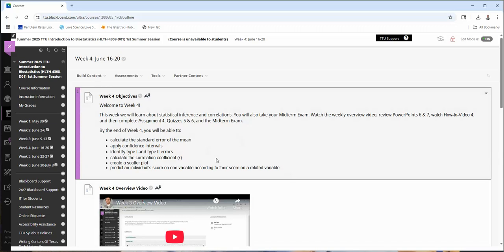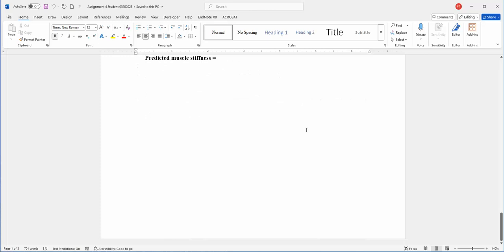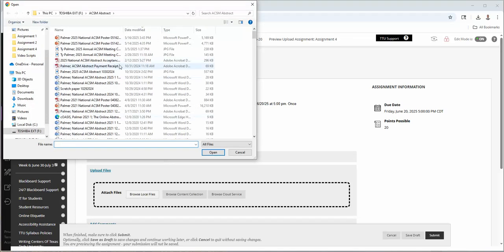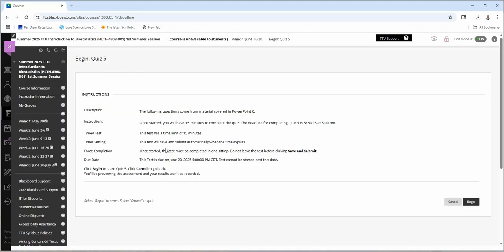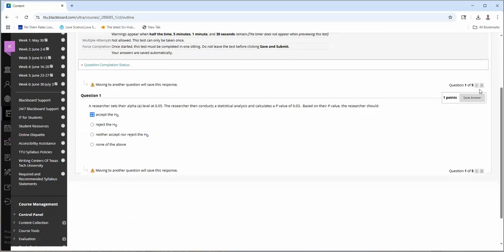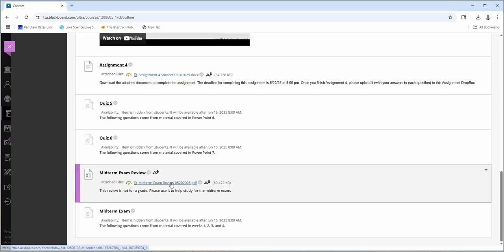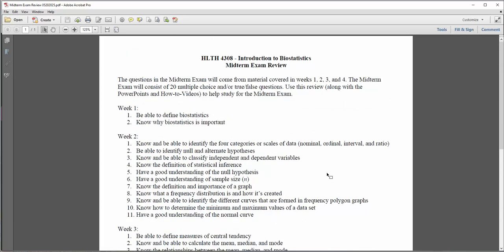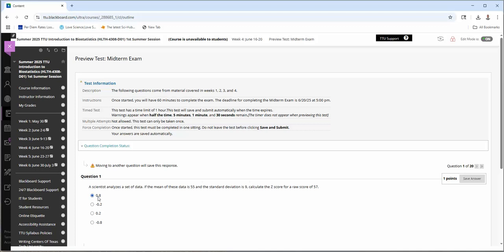Week 4 Overview Video